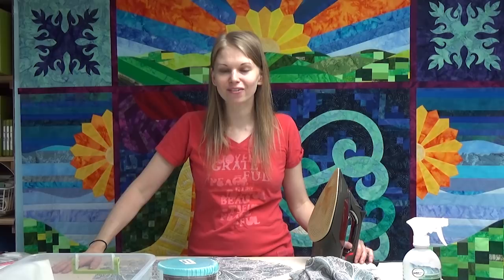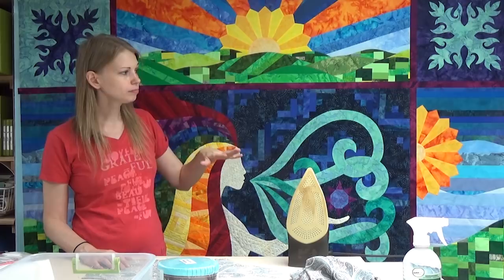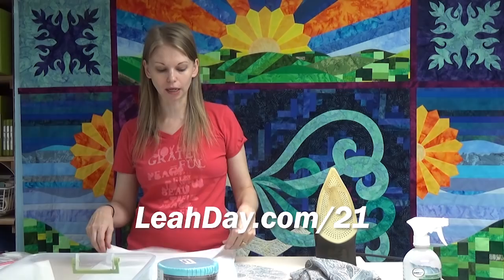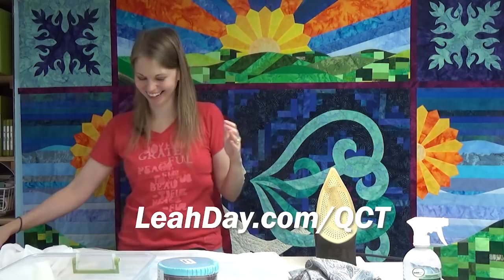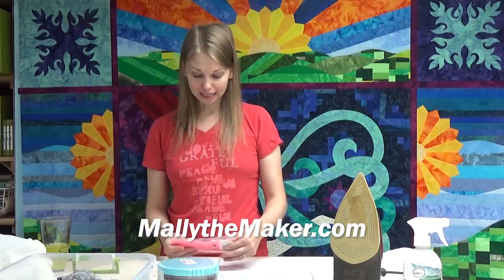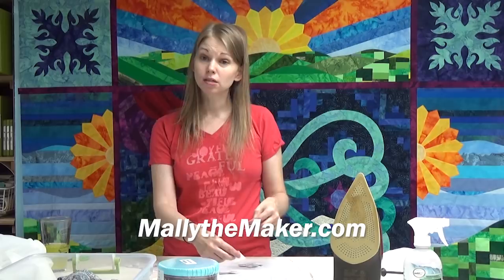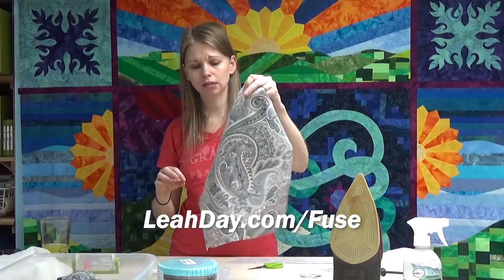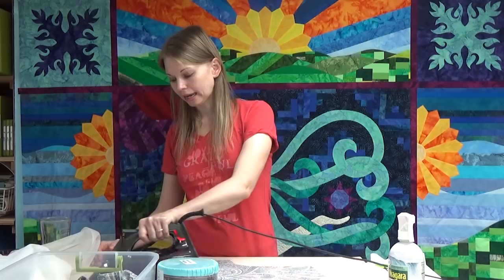Ten Steps to Finishing Your UFOs (Unfinished Projects) Podcast #115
This week I'm sharing 10 steps to finishing your unfinished projects (UFOs) so you don't fill up your closets with quilt TOPS, but finished, cuddly, awesome quilts!

Jump ahead to this time to get straight to the podcast topic: 31:29

Help support this podcast and make new friends!

Sign up for notifications about my new Goddess Quilt Book

Hello My Quilting Friends is a podcast created by Leah Day that is all about quilting, running a creative business, and finding balance between work, quilts, and life. Find all the episodes published so far right

Learn more about the huge Grace Qnique 21 on the Continuum Frame